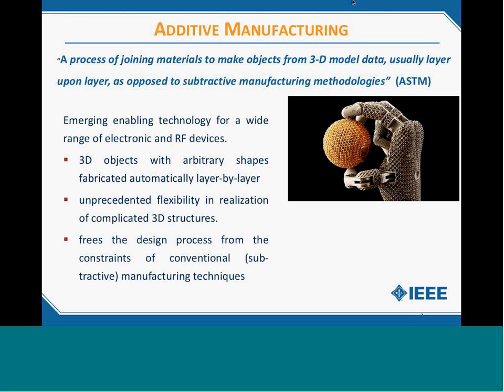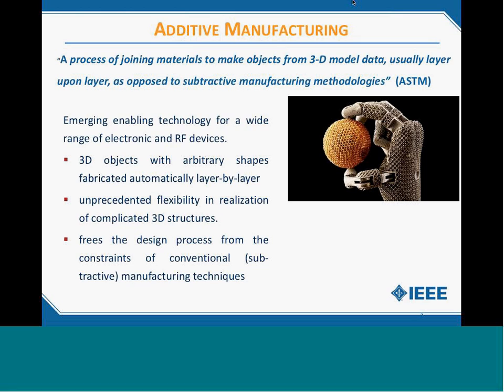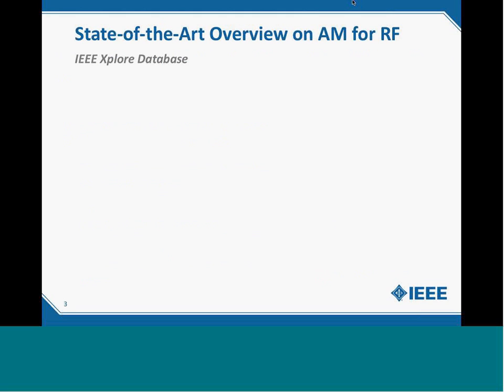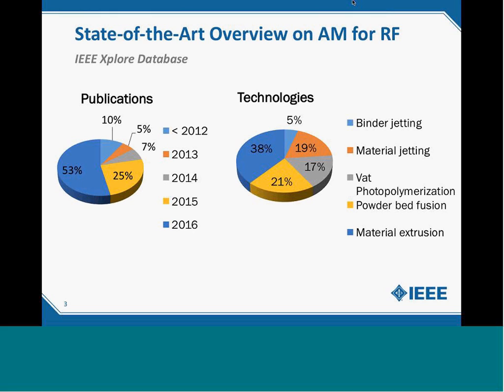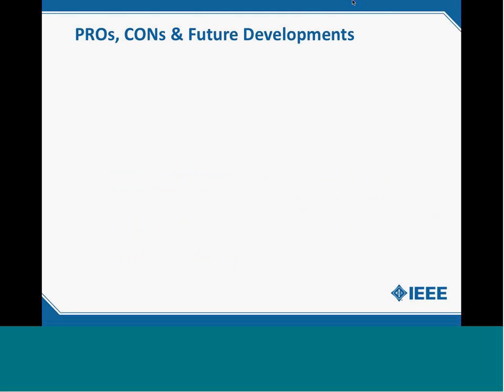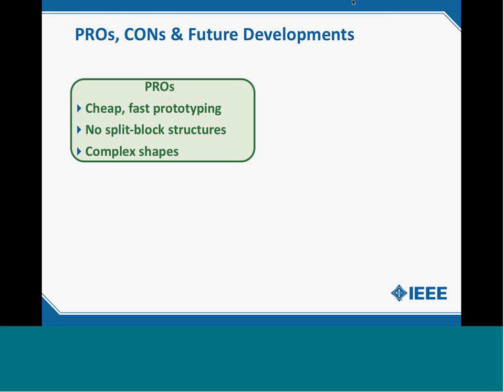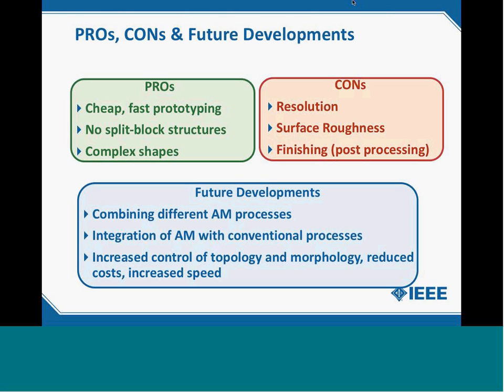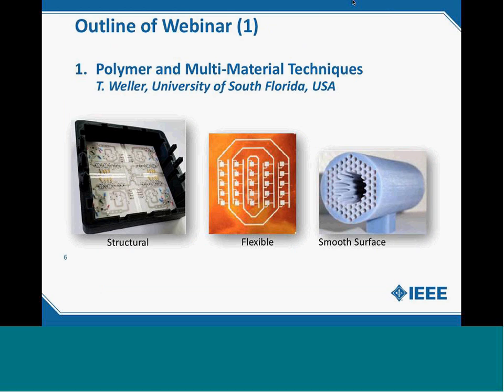Webinar on Additive Manufacturing of Radio Frequency Component Part 1 (May 18, 2017)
Presenter: Professor Roberto Sorrentino

Proceedings of the IEEE Special Issue: Additive Manufacturing of Radio-Frequency Components